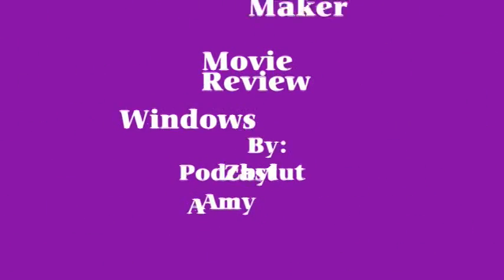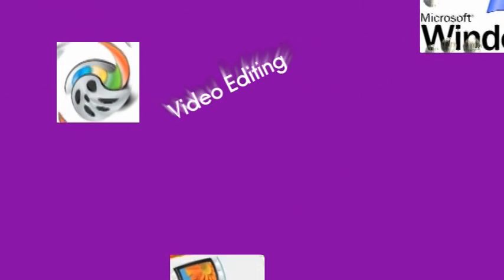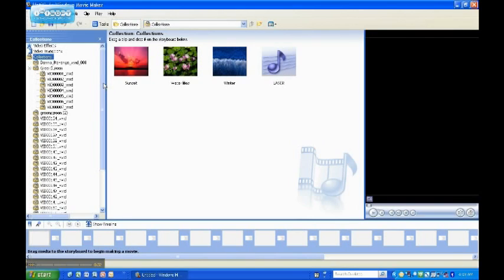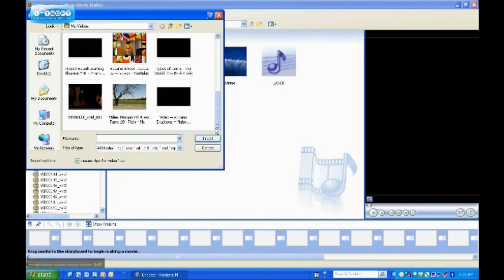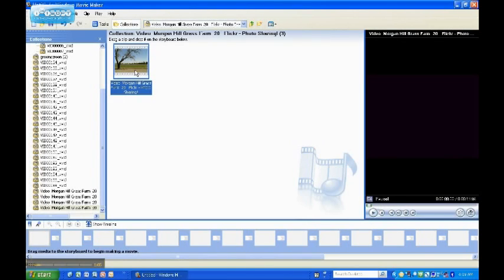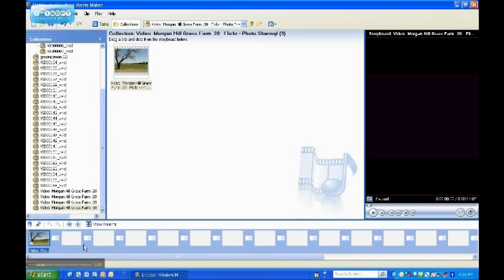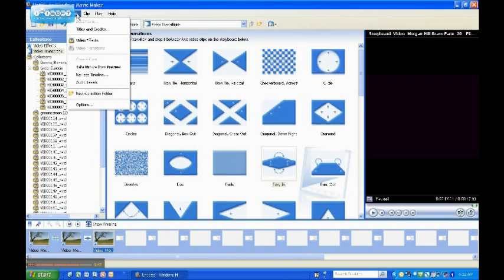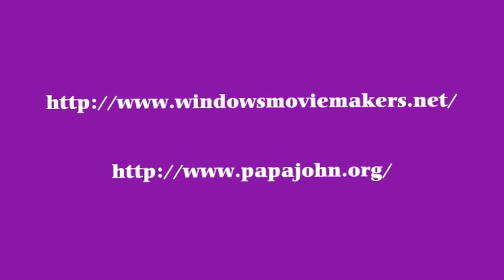Windows Movie Maker Review_EDLD 5363_AZbylut.mpg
This podcast was created for an assignment in my EDLD 5363 Multimedia & Video Technology course.  During the podcast, I review my favorite features of Windows Movie Maker.